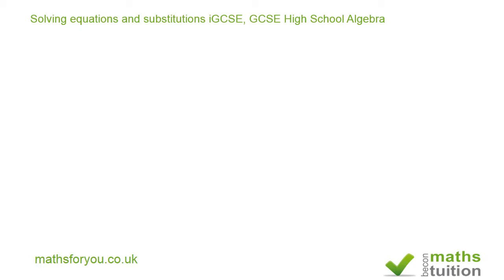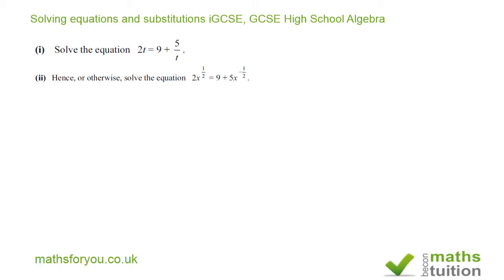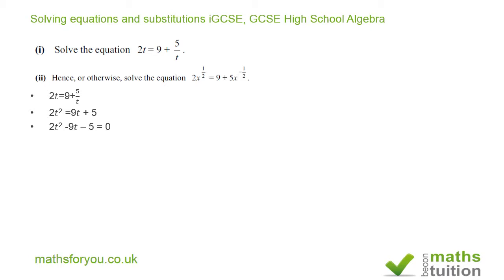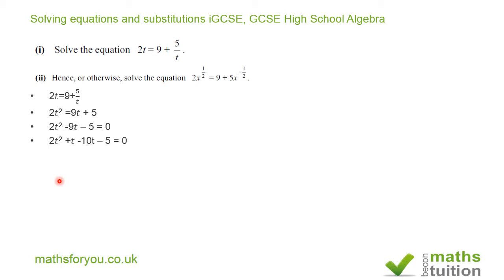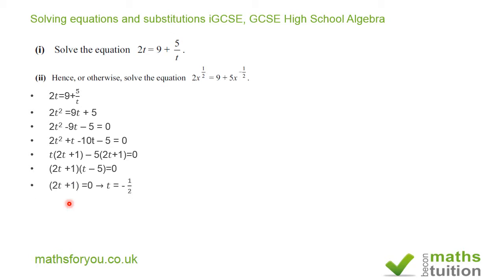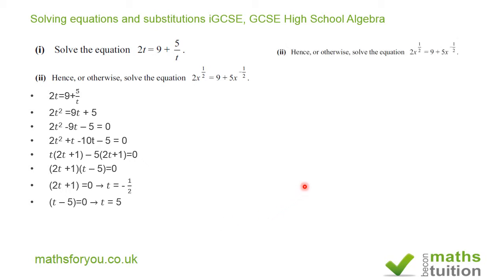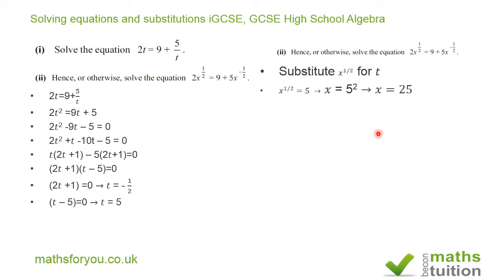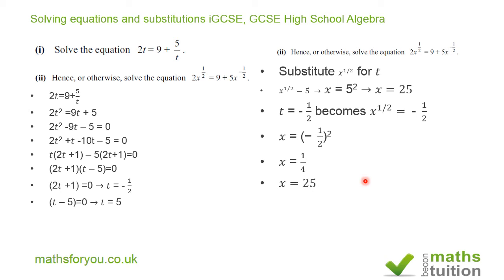Solving equations and substitutions iGCSE, GCSE High School Algebra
solving equation by substitution